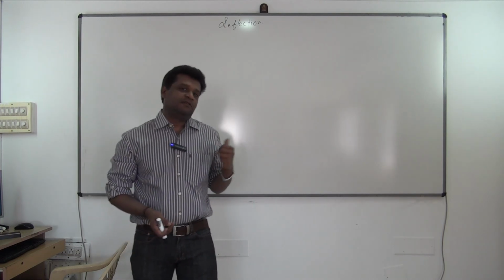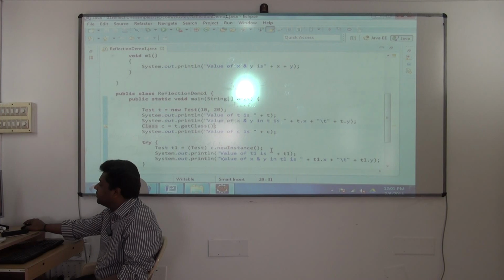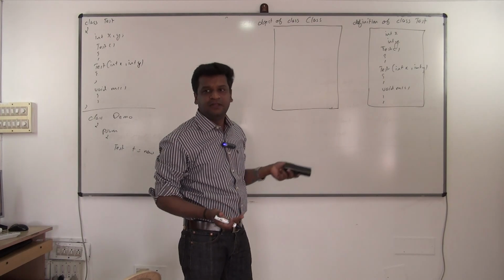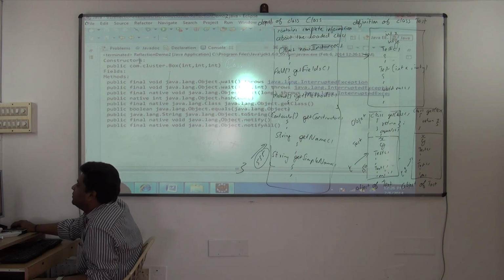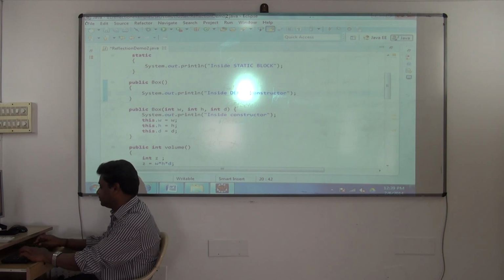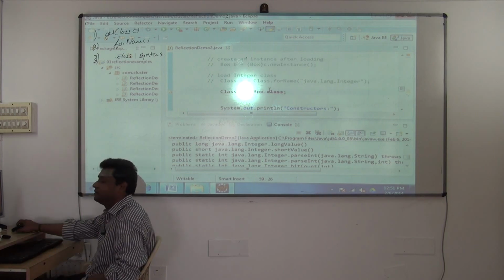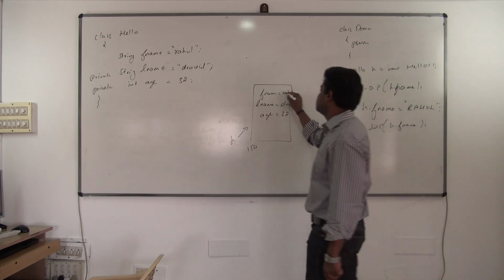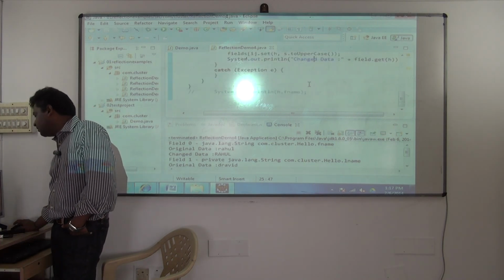36 - Reflection in Java & class Class in Java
Reflection in Java & class Class in Java